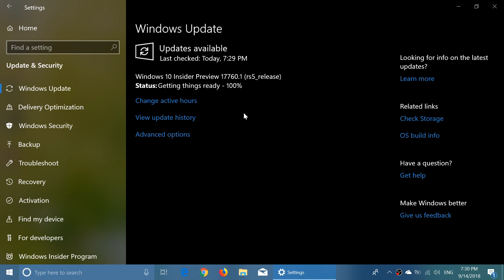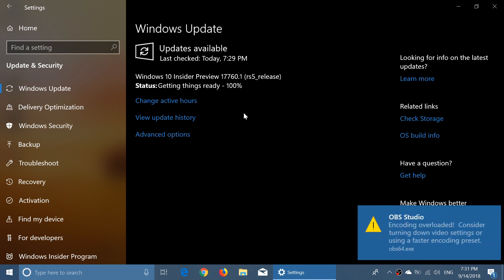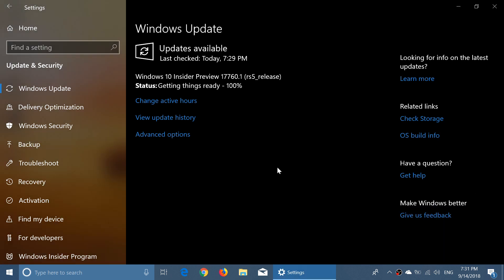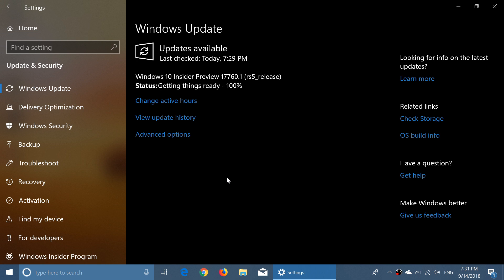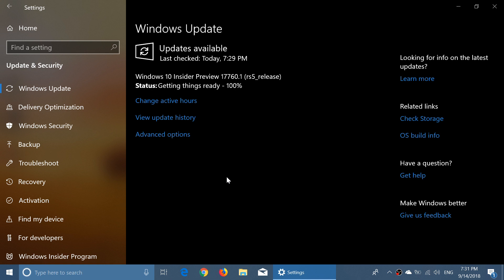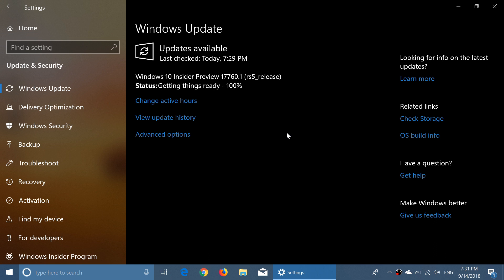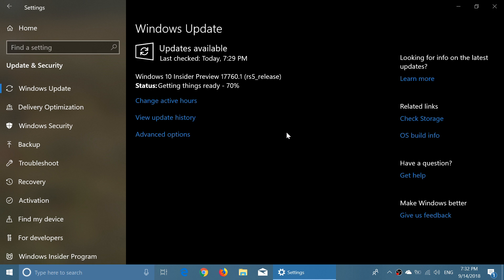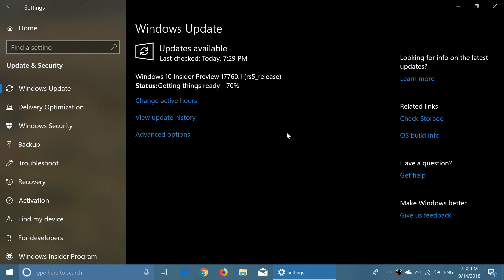Windows 10 Insider build 17760 Redstone 5 October 2018 update released Sept 14th 2018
New build of Restone  5 released review coming tomorrow